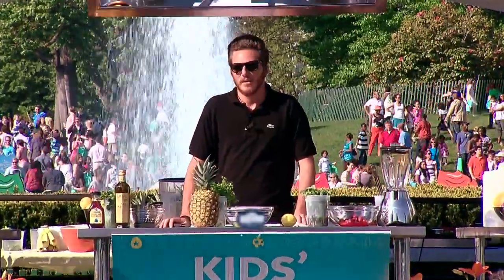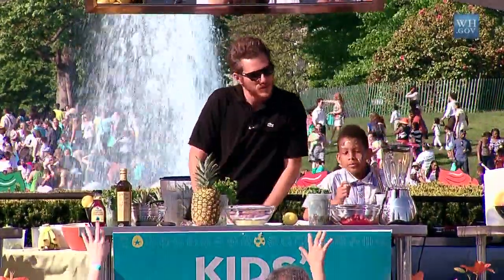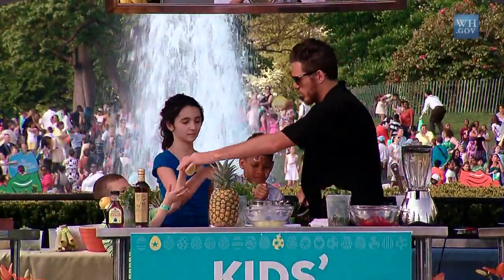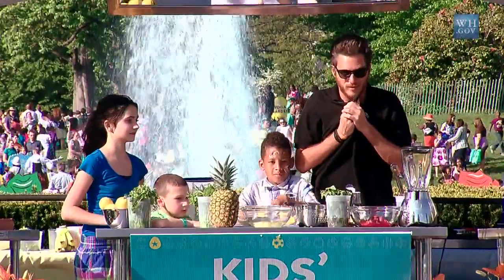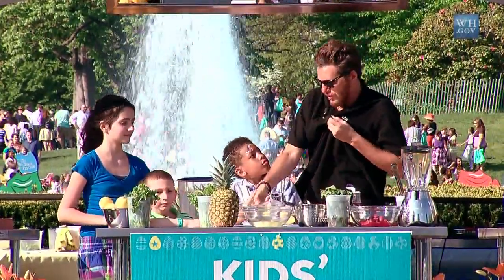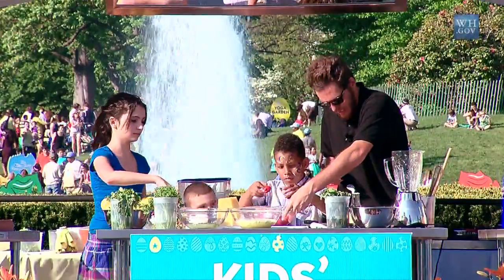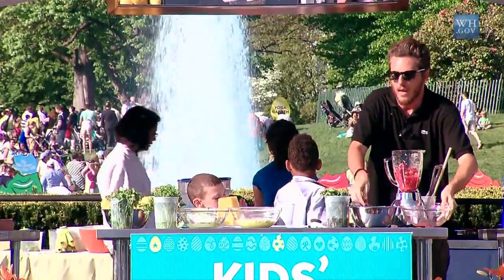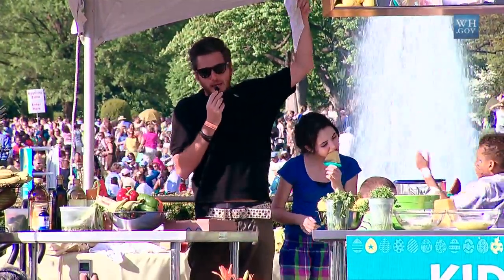2011 White House Easter Egg Roll: Play with Your Food with Spike Mendelsohn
Top Chef contestant and chef Spike Mendelsohn leads a Play with Your Food session at the 2011 White House Easter Egg Roll. April 25, 2011.